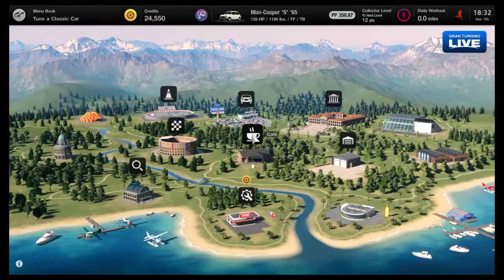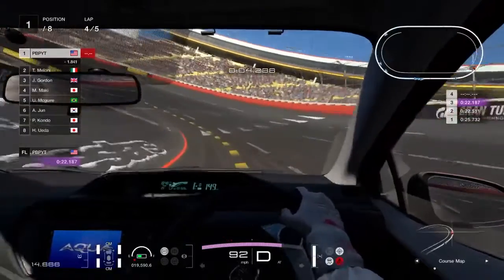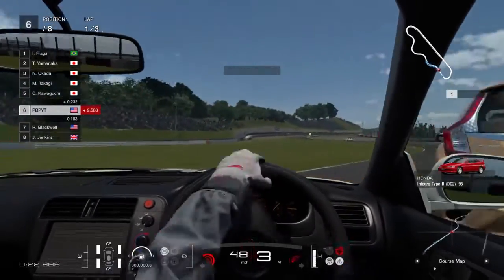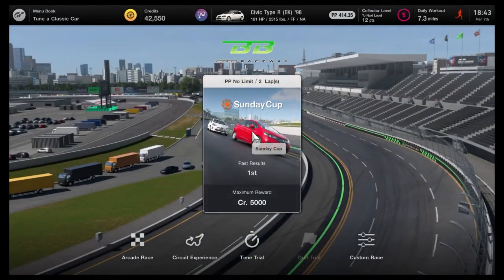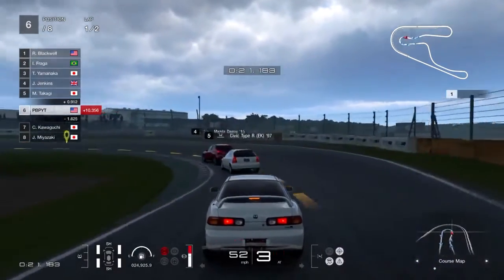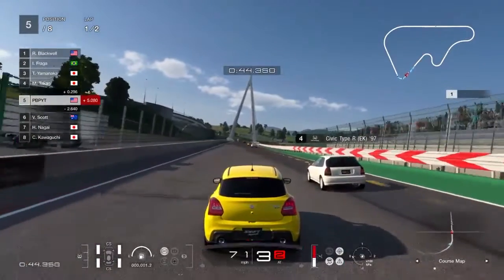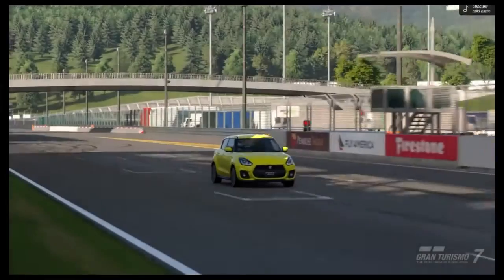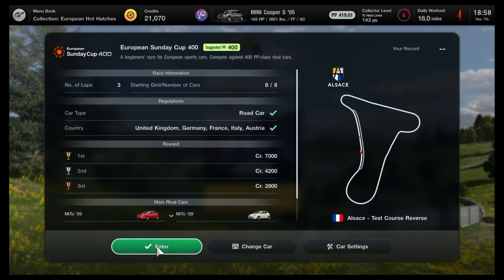Gran Turismo 7 - This Game Is 🔥 - Part 2